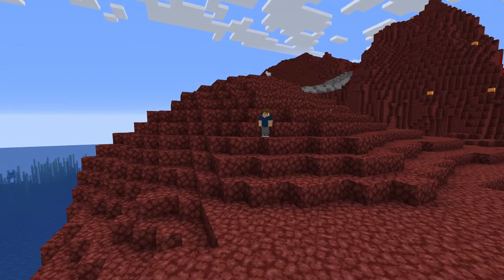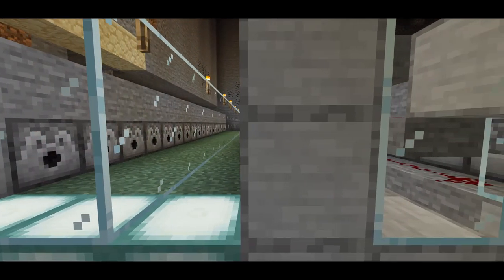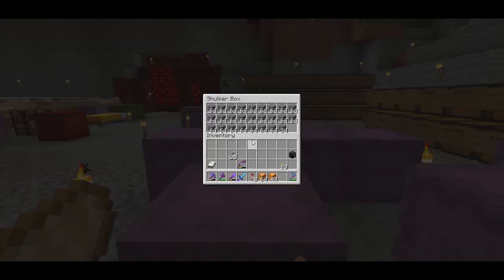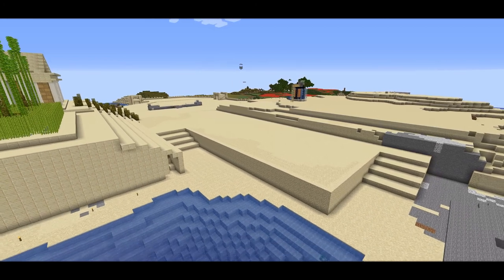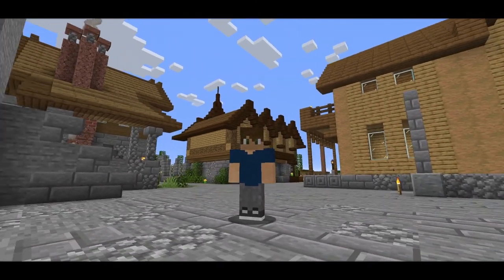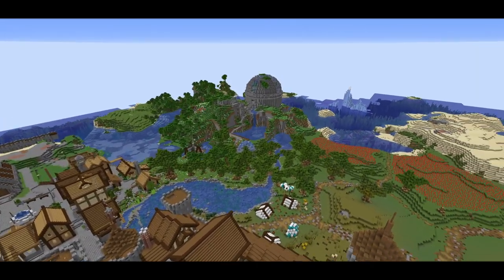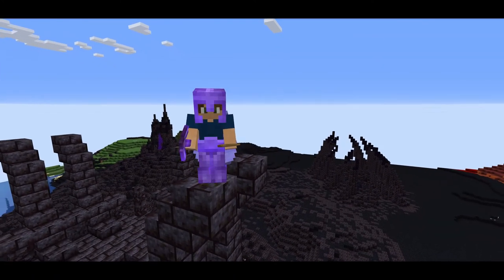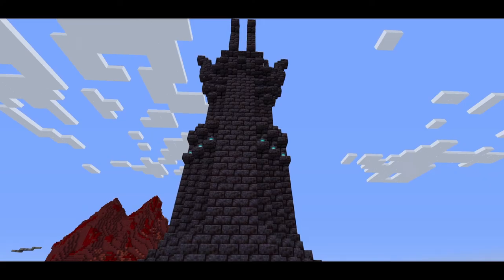New year, new me? - Minecraft weeklog #13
I know I'm one month late on that new year new me thing... BUT I needed some time to create my new skin! I hope you all like it! In this episode we mix things up. This is what I was looking for when starting weeklog, shorter more informative documentary episodes. If you enjoyed...